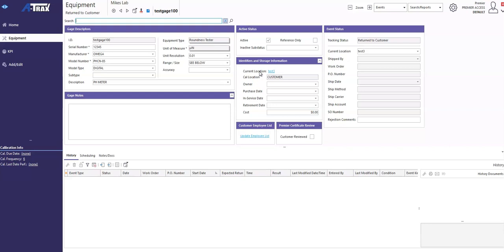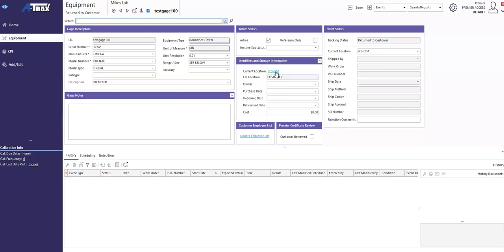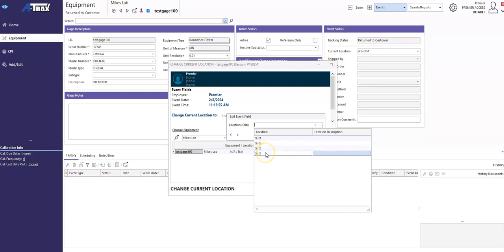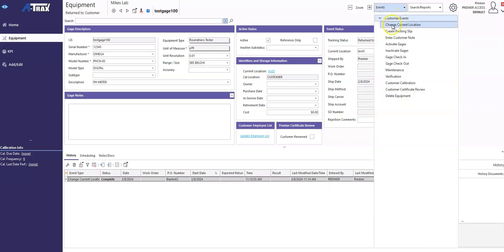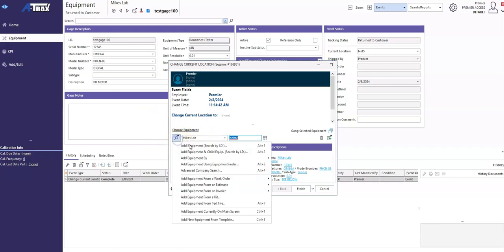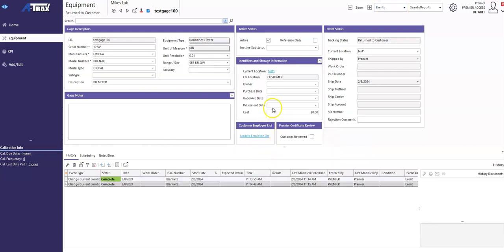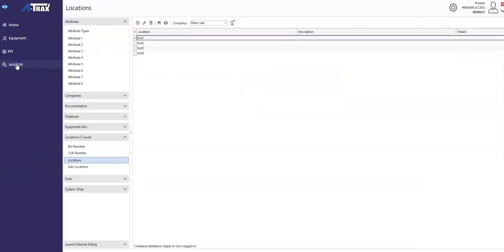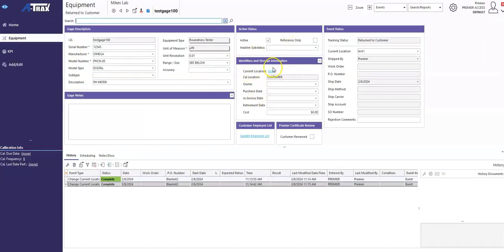Changing the Current Location of Equipment in ATRAX 2.0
Learn how to change the Current Location field for your gages.  This will work differently depending if you are a Premier or Read Only user.